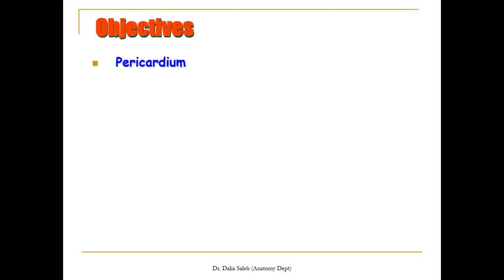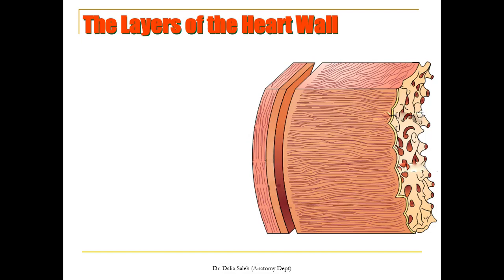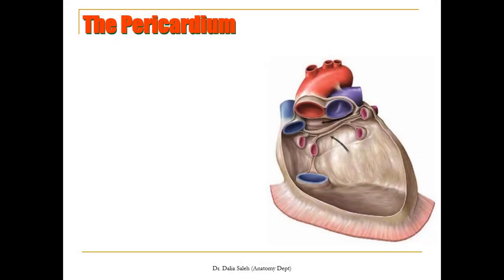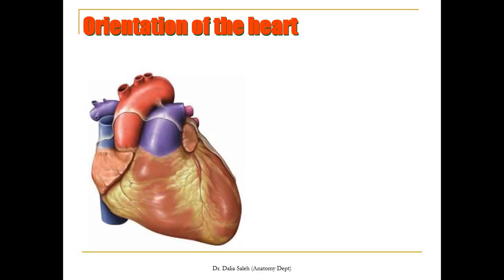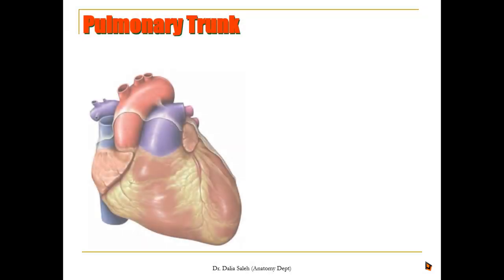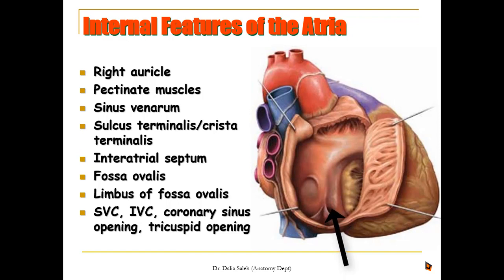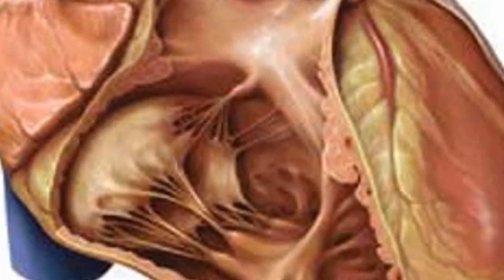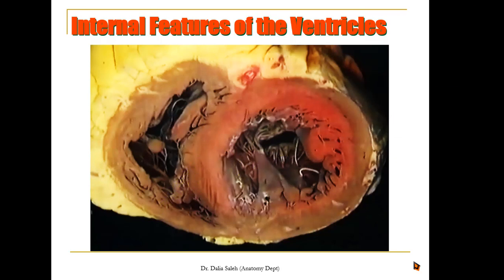Human Anatomy - The Heart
A description of the external and internal features of the heart by Dr. Dalia Saleh